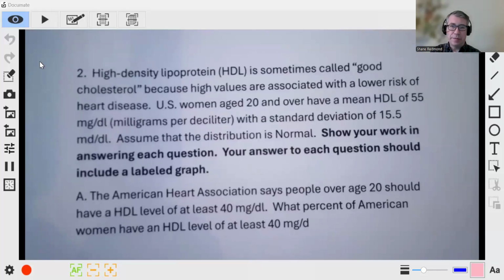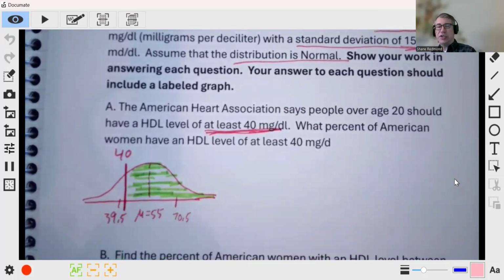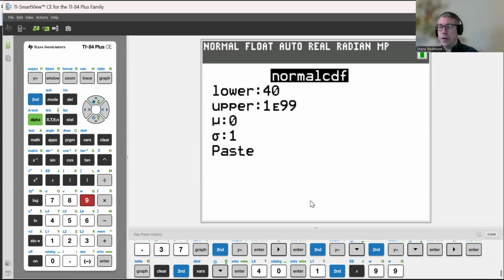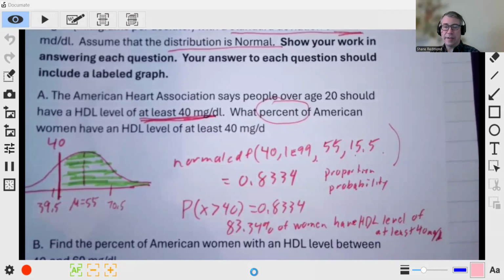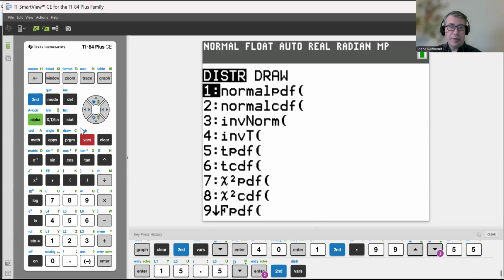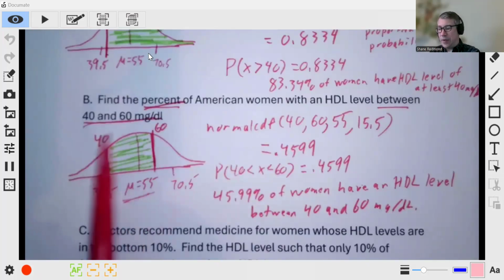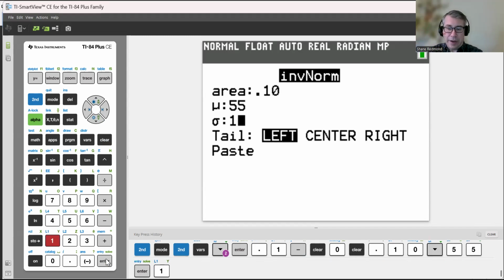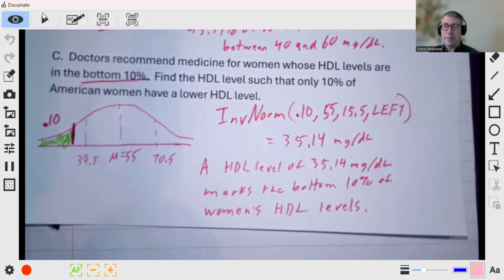Calculator Normal Distribution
A video on using your calculator to help with Normal Distribution problems for STA 215, STA 260, or STA 270 at EKU.